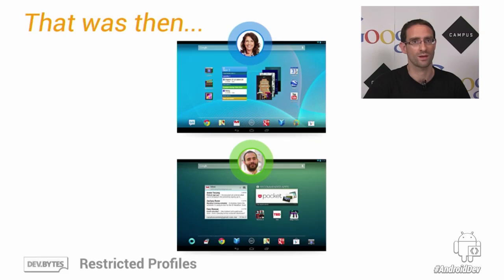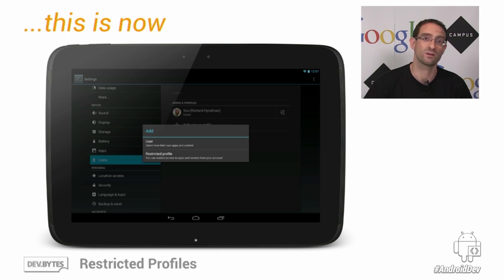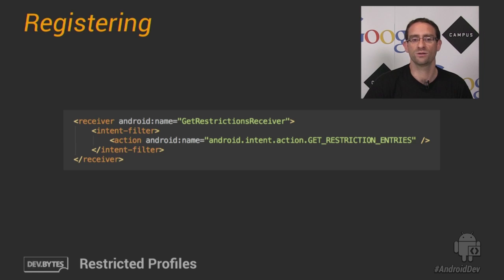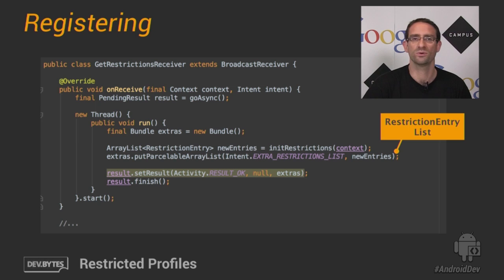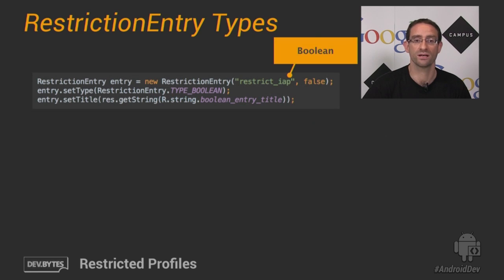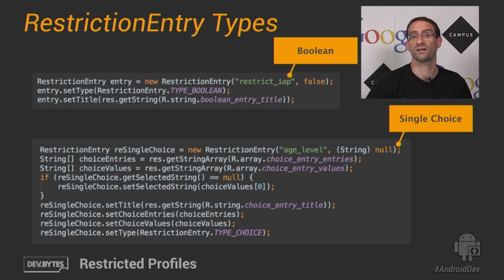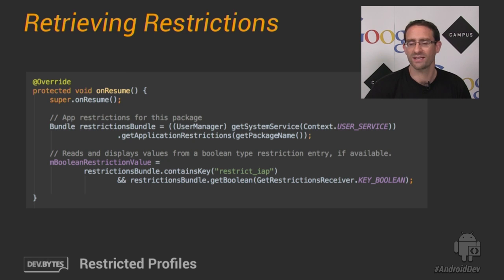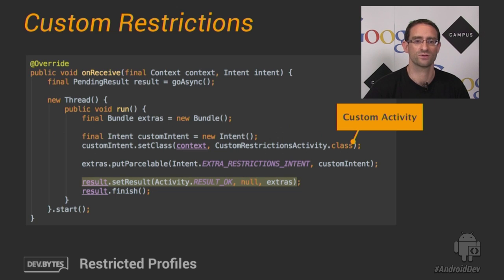DevBytes: Restricted Profiles in Android 4.3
Restricted Profiles are a new feature introduced in Android Jelly Bean 4.3 that enables you to give users of your applications improved control when sharing their tablet. This DevBytes covers the features and developer APIs of Restricted Profiles.